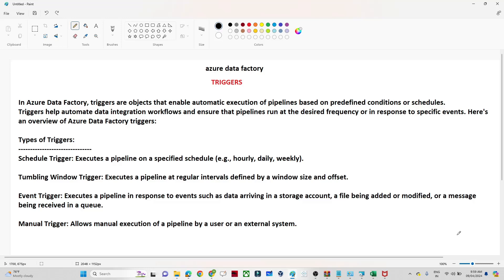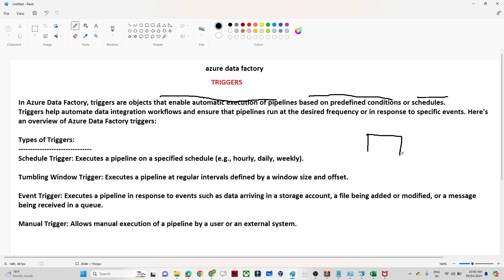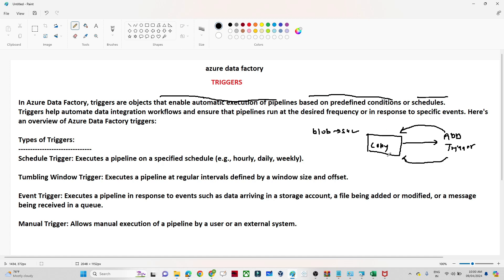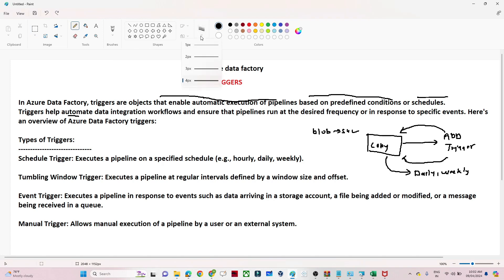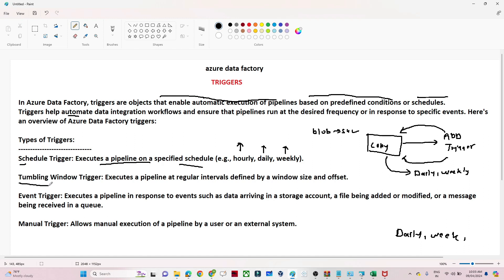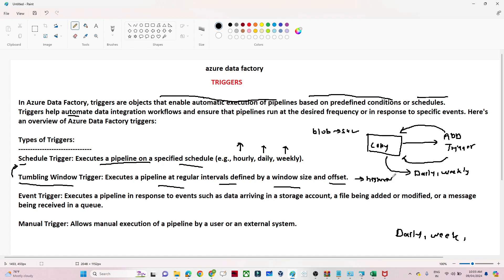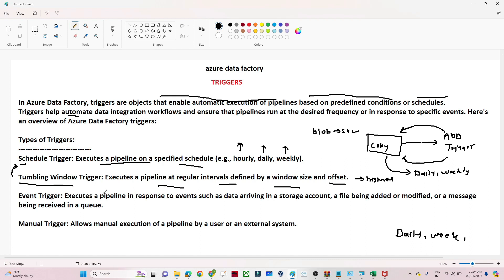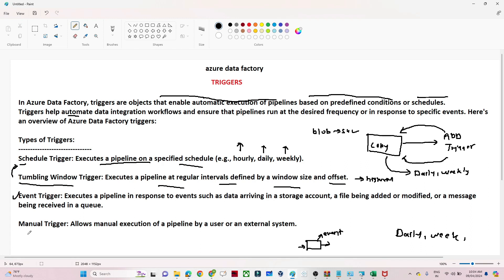9 triggers in azure data factory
In this Video, I discussed about Triggers in Azure Data Factory.

notes:

In Azure Data Factory, triggers are objects that enable automatic execution of pipelines based on predefined conditions or schedules. Triggers help automate data integration workflows and ensure that pipelines run at the desired frequency or in response to specific events. Here's an overview of Azure Data Factory triggers:

Types of Triggers:

Schedule Trigger: Executes a pipeline on a specified schedule (e.g., hourly, daily, weekly).
Tumbling Window Trigger: Executes a pipeline at regular intervals defined by a window size and offset.
Event Trigger: Executes a pipeline in response to events such as data arriving in a storage account, a file being added or modified, or a message being received in a queue.
Manual Trigger: Allows manual execution of a pipeline by a user or an external system.

what we have covered in this video:

"Welcome to our Azure Data Factory Triggers tutorial series! Triggers are the heartbeat of automated data integration workflows, ensuring pipelines execute seamlessly based on predefined conditions or schedules. In this playlist, we'll delve into the world of Azure Data Factory Triggers, exploring their types, configurations, and best practices. Learn how to schedule pipelines for regular execution, trigger workflows based on data events, and orchestrate complex data integration scenarios effortlessly. Whether you're a beginner or an experienced data engineer, our tutorials will equip you with the knowledge and skills needed to leverage Azure Data Factory Triggers effectively.